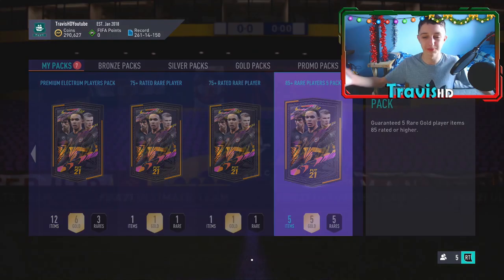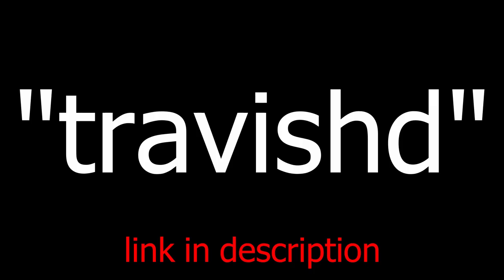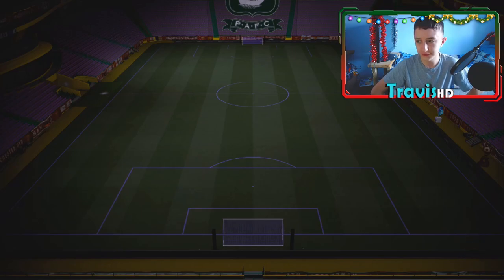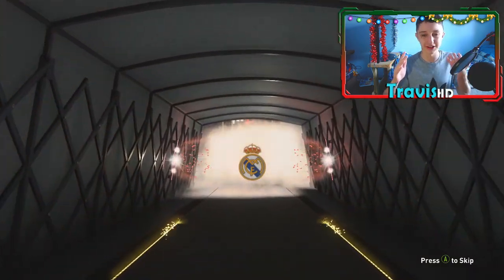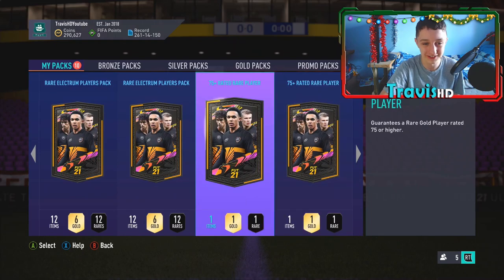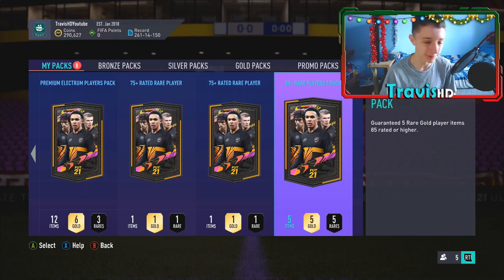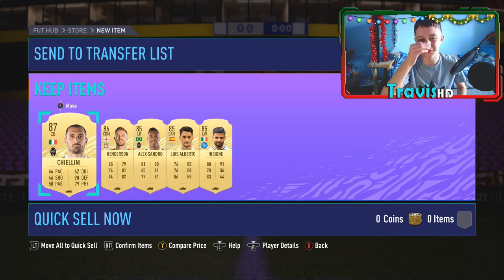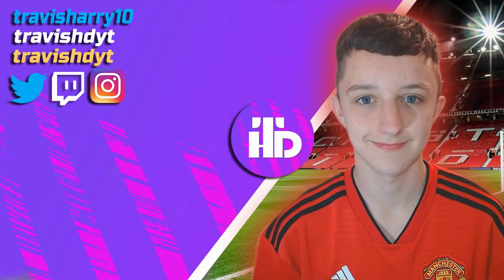So I opened my 85+ x5 pack from icon swaps... | FIFA 21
Today we open my 85+ x5 pack from icon swaps, I actually beg it's better than the 83+ x25 pack on fifa 21.

-gloss coating
-fully customizable